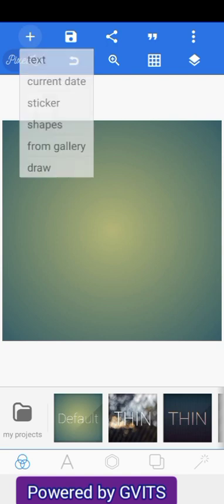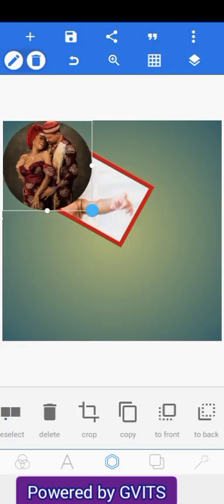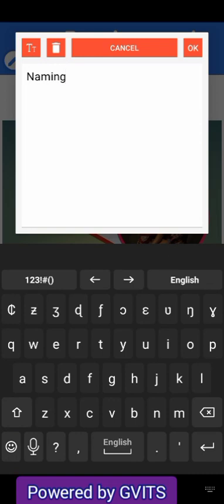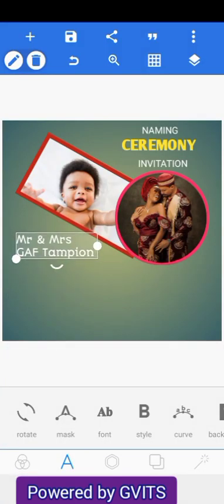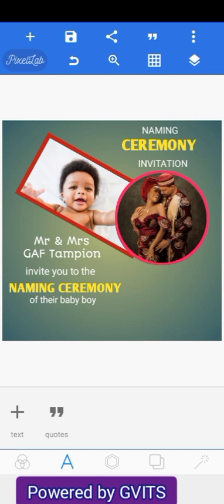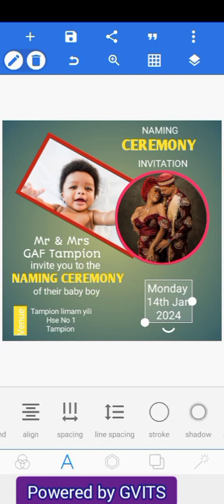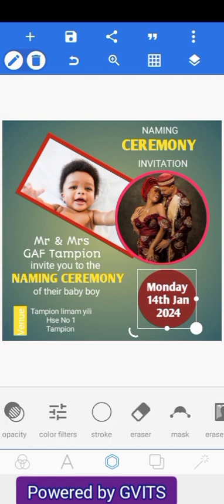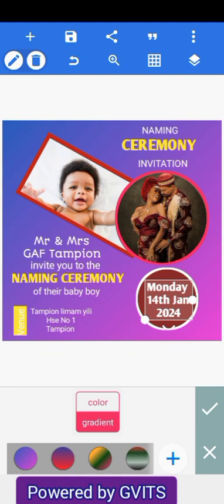Lesson 7; Design of a naming ceremony invitation